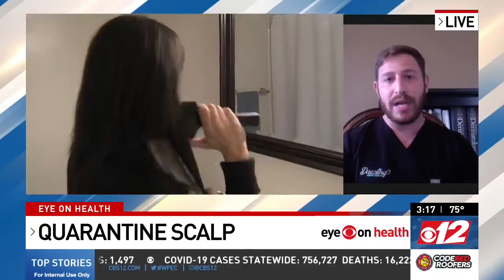WPEC CBS12: Quarantine Scalp with Dr. Eric Rudnick, MD FAAD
Board Certified dermatologist Eric Rudnick, owner of Dazzling Dermatology, talks to CBS12 about quarantine scalp.